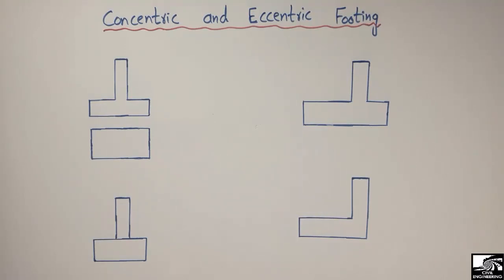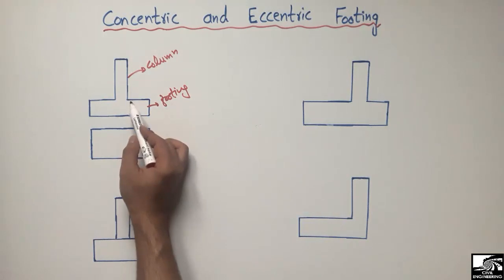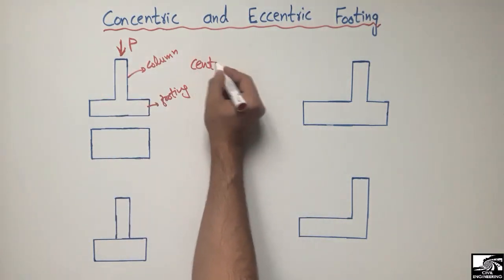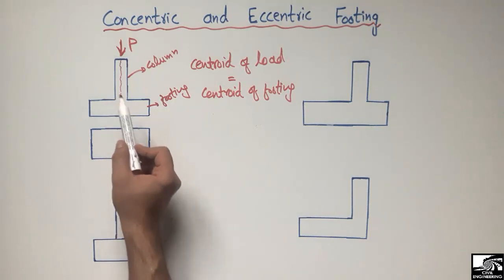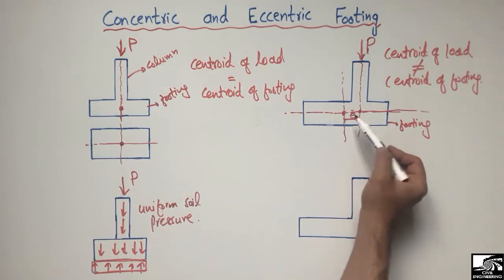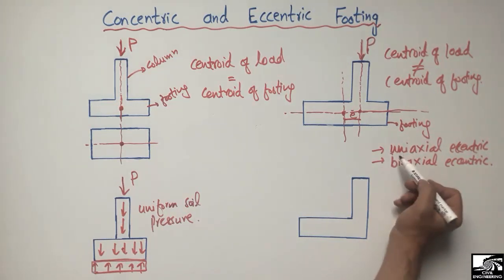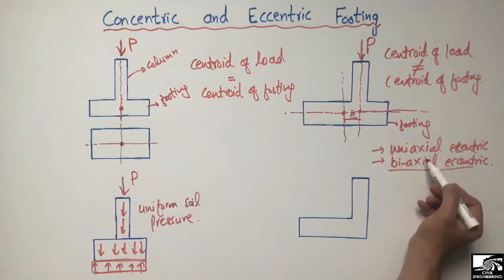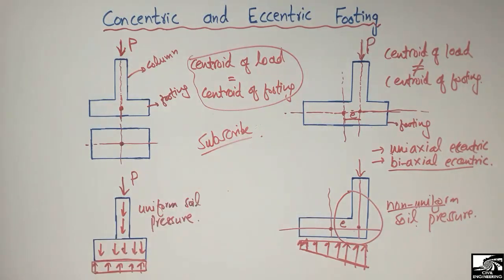Difference between Concentric and Eccentric footing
This video shows the difference between concentric and eccentric footing. The concentric footing is a type of footing where the load axis is same as the footing axis, while in case of eccentric footing the load axis is different than that of the footing axis. There is always instability in the eccentric footing which needs special designing so to achieve a stable footing. Also the soil pressure is non-uniform in the case of eccentric footing while in case of concentric footing the soil pressure is always uniform. There are further two categories of eccentric footing. These are;
Uniaxial eccentric footing
Biaxial eccentric footing